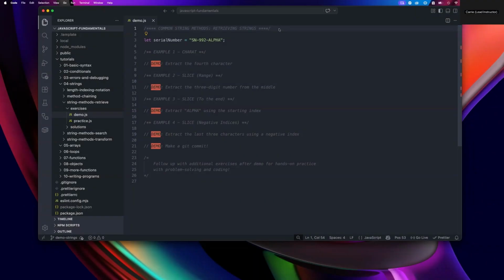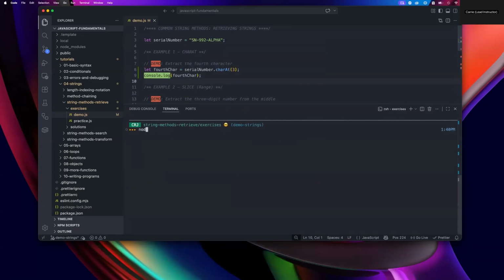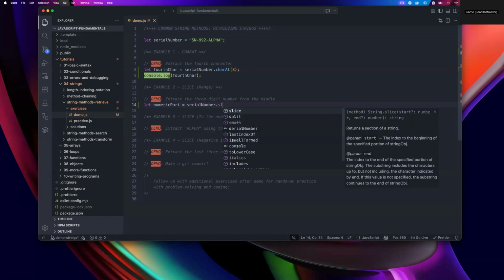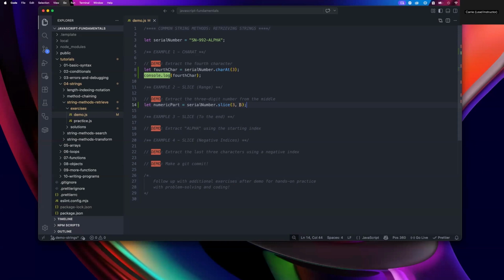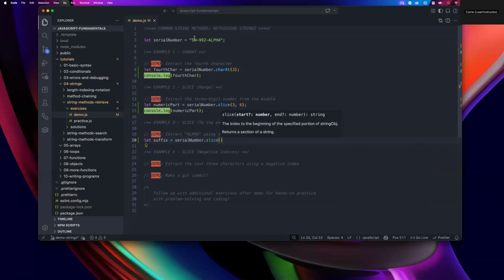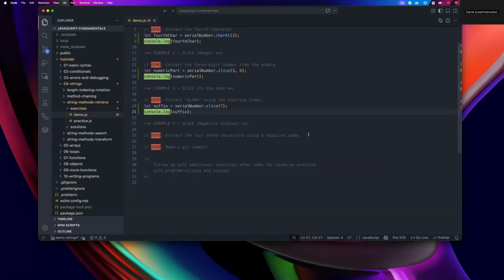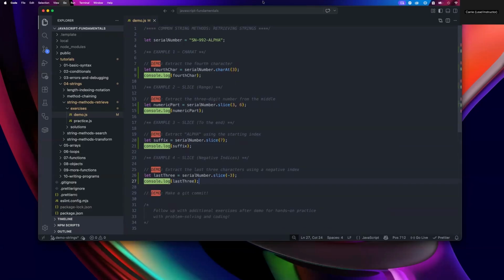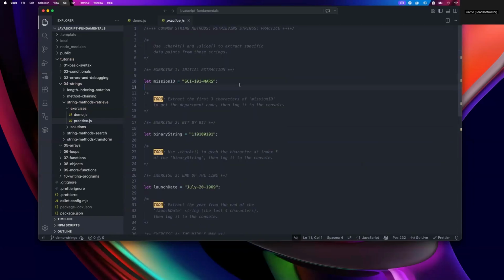Common String Methods: Retrieving Substrings | JavaScript Fundamentals Series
In programming, you often don't need the entire string—you just need a specific piece of it. In this video, we explore how to reach into a string and extract exactly what you need, whether it's a single character or a complex "slice" from the middle.

We’ll break down the mechanics of text extraction:
- The charAt() Method: A clean, method-based alternative to bracket notation for grabbing a character at a specific index.
- Mastering slice(): Learning the "Start Index" and "End Index" rules. We’ll cover why the second argument is the index after where you want to stop.
- The Slice Shortcut: How to grab everything from a certain point all the way to the end by using only one argument.
- Negative Indexing: A professional shortcut for counting backward from the end of a string—perfect for when you don't know the total length but need the last few characters.

Think of slice() like a surgical tool. Once you understand the coordinates, you can extract any data point with precision. Watch the demo to see how we pull numeric codes and suffixes out of shuttle serial numbers, then head over to the practice file to refine your own "slicing" skills!

00:00 String Access Methods
00:20 charAt() Basics
01:08 Slice Middle Section
02:32 Slice to the End
03:20 Negative Index Slicing
03:56 Recap and Rules
04:26 Wrap-up and Next Steps